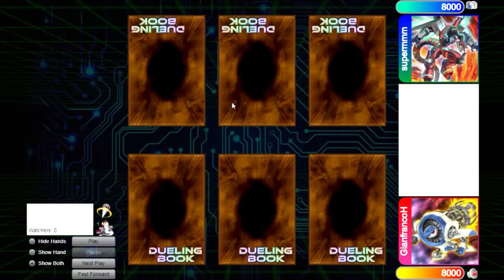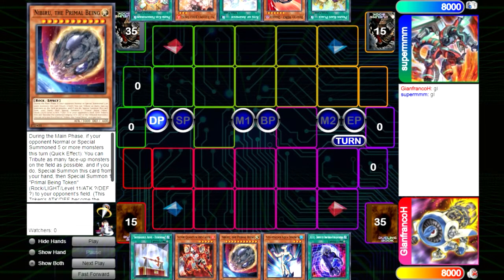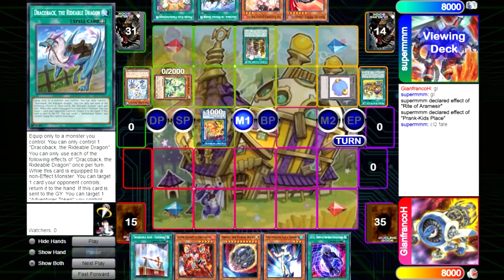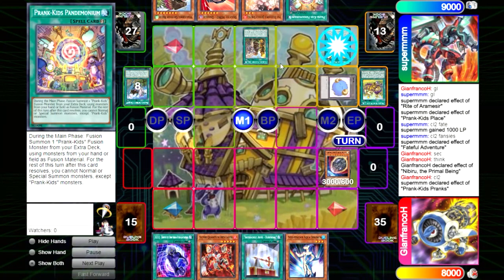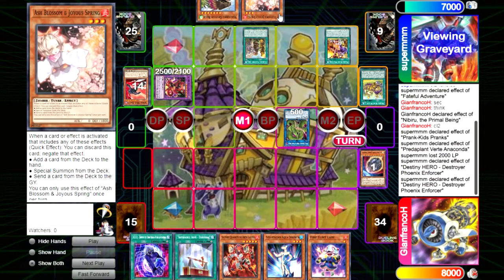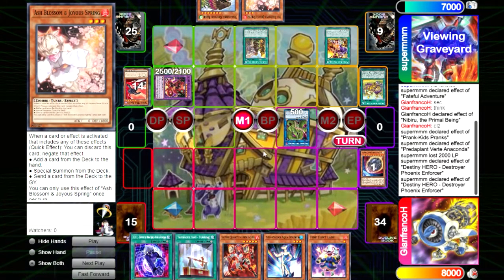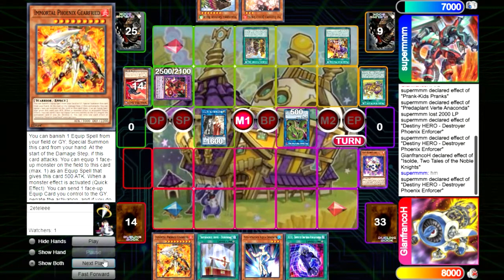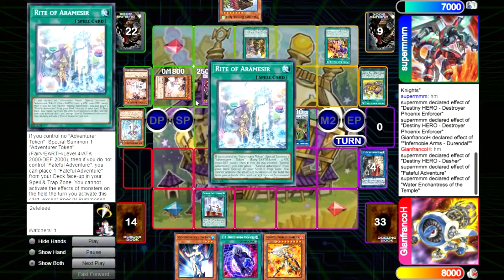‘FTK’ THROUGH DOUBLE IMPERM+NIB //#10 Infernobles VS Pranks Brave DPE High Skill Match